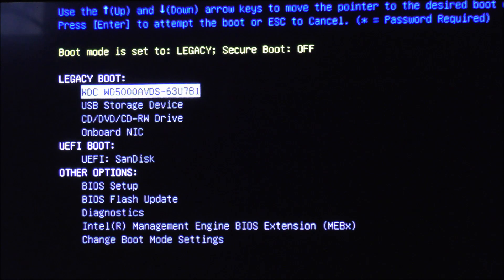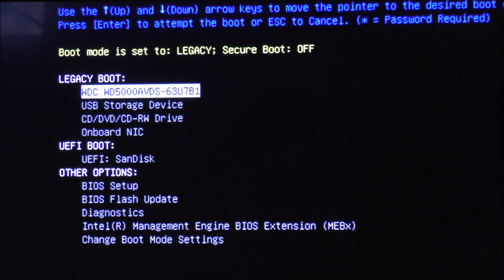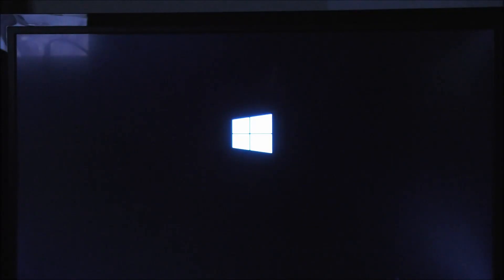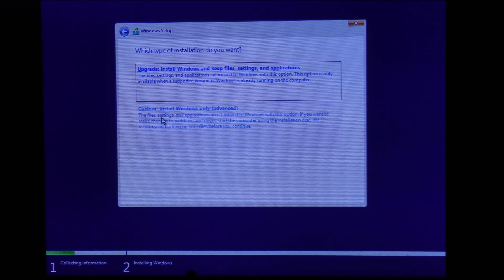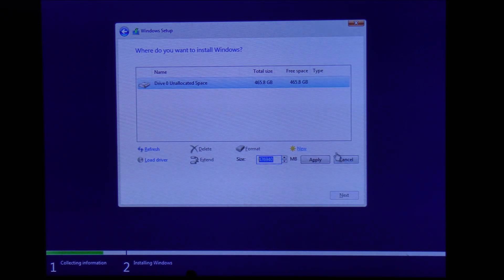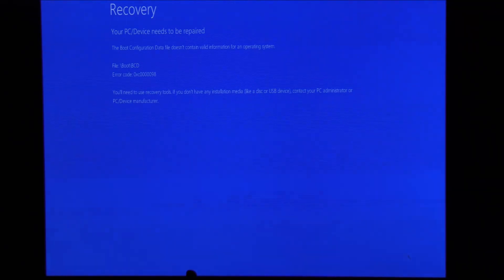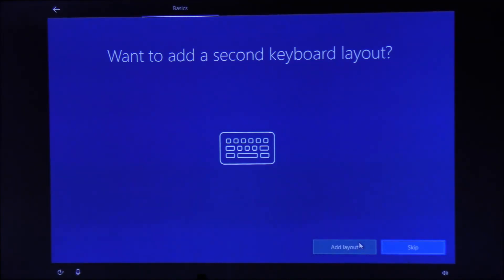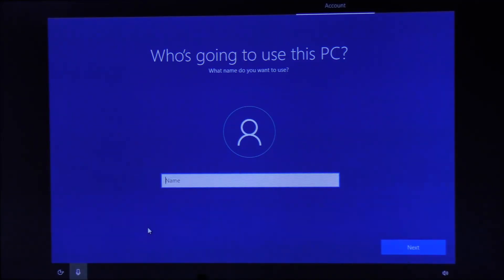How To Install Windows 10 On Any PC 2021 - Using USB Flash Drive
This is How To Factory Install Windows 10  From a Bootable USB Flash Drive From Scratch on a Desktop or even a new pc or any computer or laptop (fresh copy), this is a full guide on how to install windows 10 on any pc step by step.

👉Recommended USB Flash :

👉For The Full Setup Process - From Creating The Bootable USB Drive Media TO The Setup Go TO The Full Playlist Here:

OR

OR

👉To Setup Windows 10 After The installation Or If You Got a New Computer Go To: